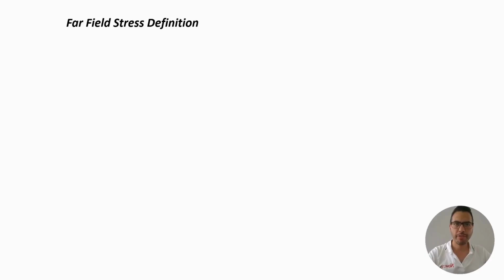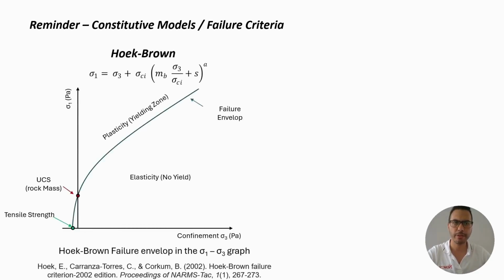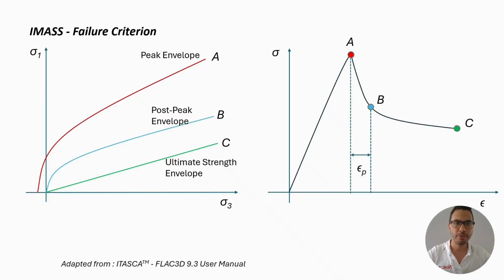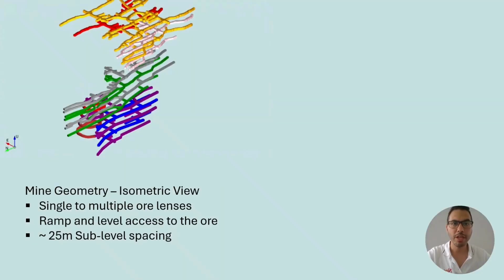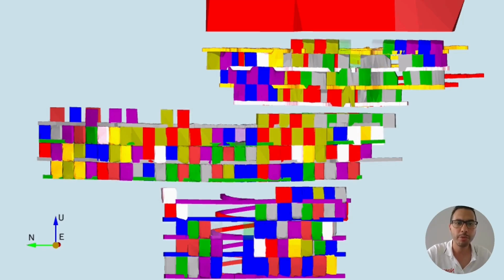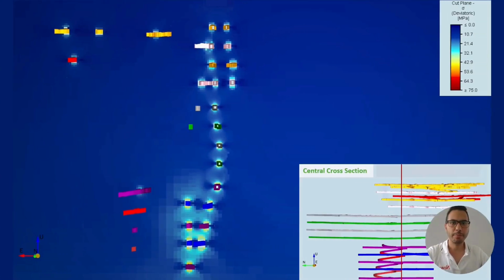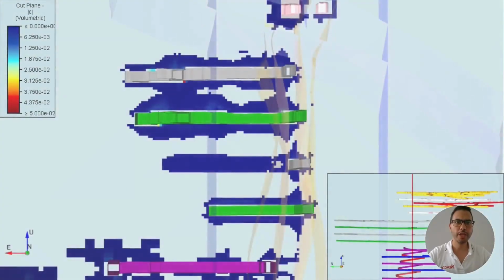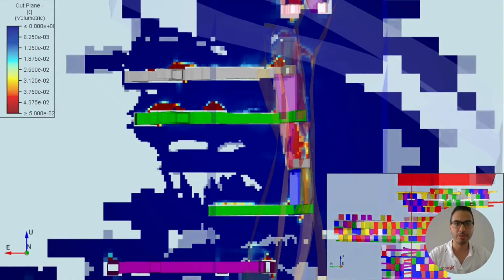Full Mining Sequence Risk Management with IMAT | Geotechnical Made Simple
Managing ground risk in mining is critical for safety, productivity, and long-term mine success. In this video, we’ll show you how to use Itasca’s IMAT to evaluate geotechnical risks throughout the entire mining sequence .

🛠️ Whether you're a geotechnical engineer, mining planner, or operations manager, you'll learn how IMAT helps you:

- Identify potential geomechanical hazards early

- Simulate excavation sequences and ground response

- Improve risk mitigation strategies across the mine life cycle

🚀 Why IMAT?
IMAT reduces model setup time from 100+ hours to just a few, while delivering powerful 3D simulations using FLAC3D. It's the next generation of geotechnical modeling in mining.